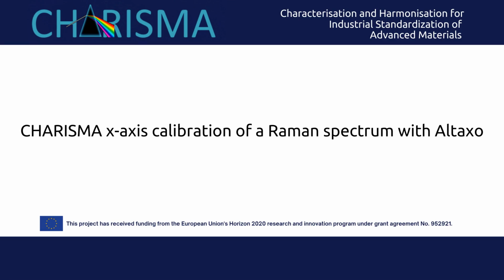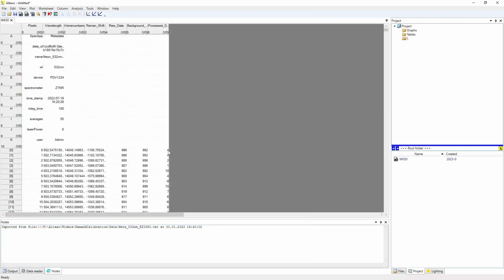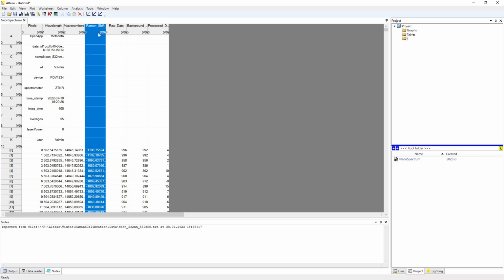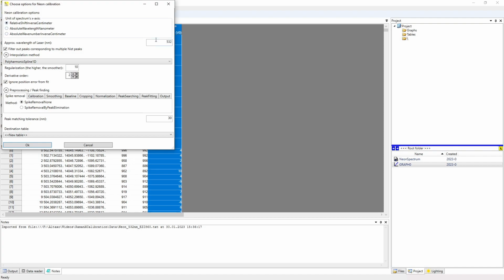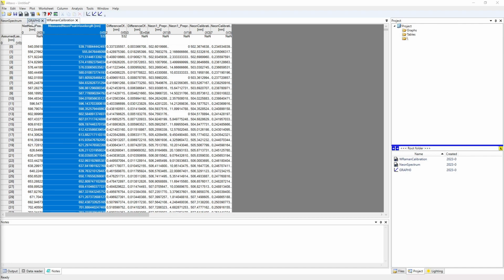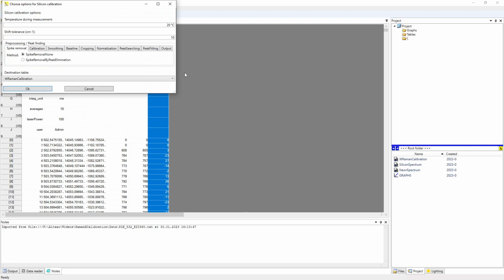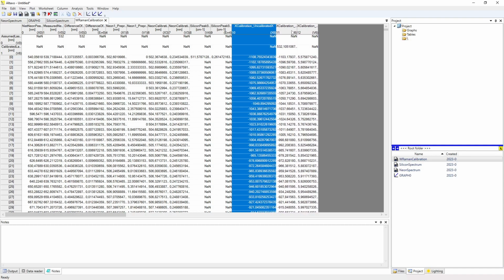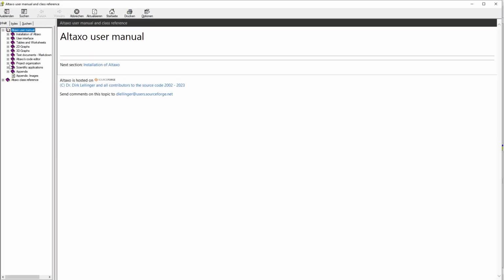CHARISMA x-axis calibration of a Raman spectrum using Altaxo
Performing an x-calibration of a Raman spectrum with Altaxo as part of the CHARISMA Project.